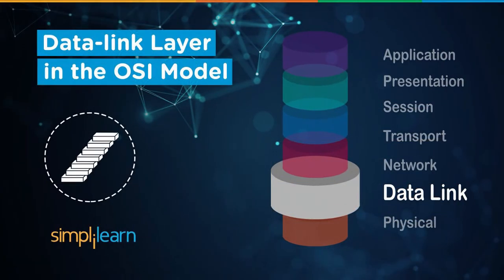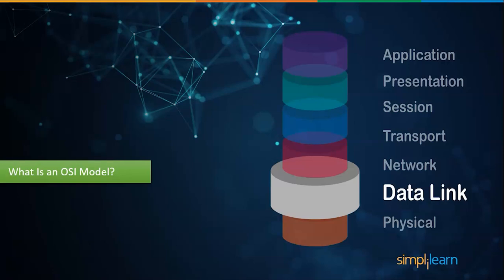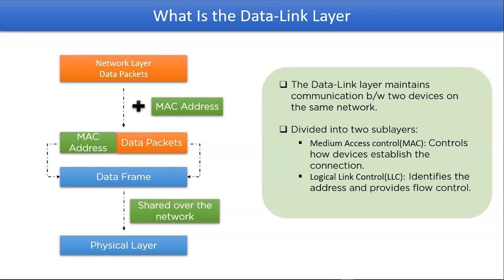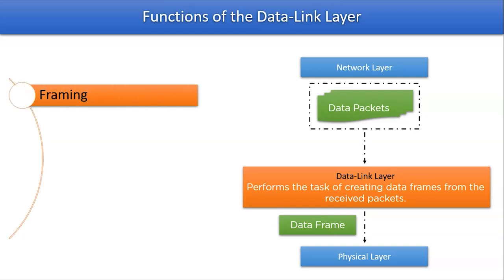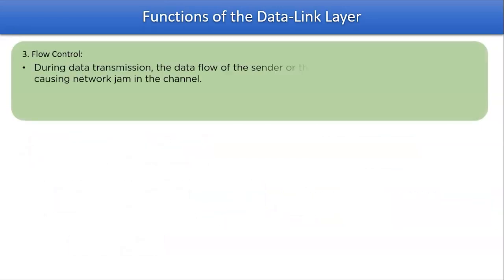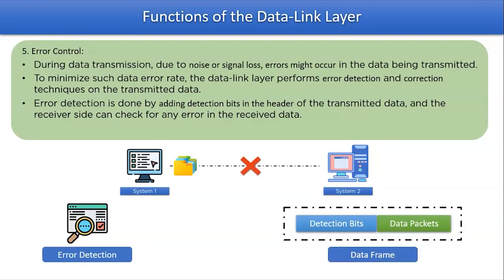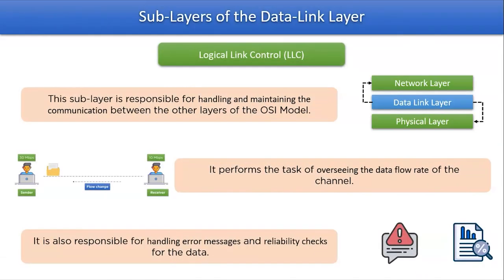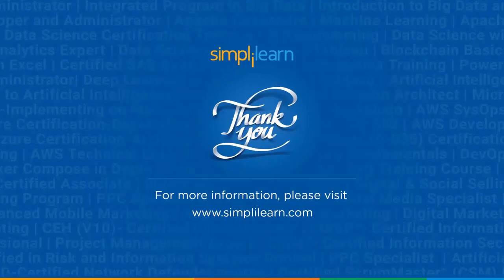Data Link Layer In OSI Model | Data Link Layer In Computer Networks | Networking Basics |Simplilearn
Data Link Layer In OSI Model by simplilearn is a Computer networking-oriented tutorial that explains the fundamentals of the Data Link Layer in Computer networks. The Networking basics video will help aspiring networking engineers learn the technicalities in a detailed way.

The following concepts are covered in the Data Link In OSI Model Tutorial.

00:00 Introduction to Data Link Layer In OSI Model
This section of the Data Link Layer In OSI Model tutorial will give a detailed briefing on the Data Link Layer In OSI Model.

01:15 What is an OSI Model - Data Link Layer In OSI Model
This section of the Data Link Layer In the OSI Model tutorial will cover the fundamentals of the OSI Model.

02:25 Functions of the Data Link Layer - Data Link Layer In OSI Model
This section of the Data Link Layer In OSI Model will explain the functions of the Data Link Layer In OSI Model.

05:44 Sub-Layers of the data link layer - Data Link Layer In OSI Model
This section of the Data Link Layer In OSI Model tutorial will explain the sub-layers of the Data Link Layer In OSI Model.

The “data-link layer,” is responsible for maintaining and terminating the established connection b/w the devices over the network.
It has two sublayers:
The first is the “medium access control,” which uses the mac addresses from the devices to transfer data b/w them.
The second layer is the “logical link layer,” which identifies, checks flow control, and performs the error check for the transmitted data.

✅ Key Features

- 8X higher interaction in live online classes conducted by industry experts

✅ Skills Covered